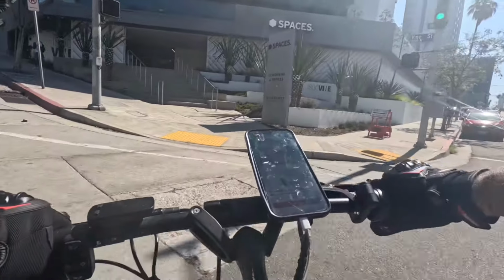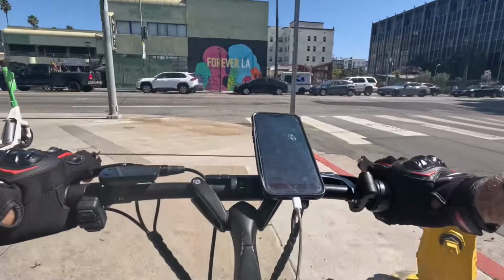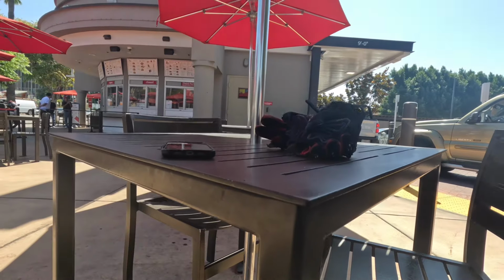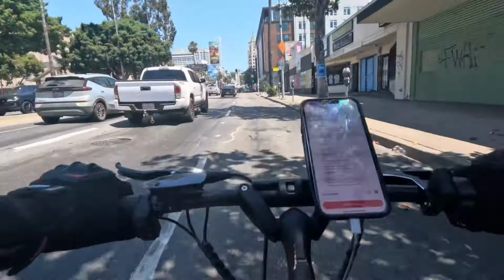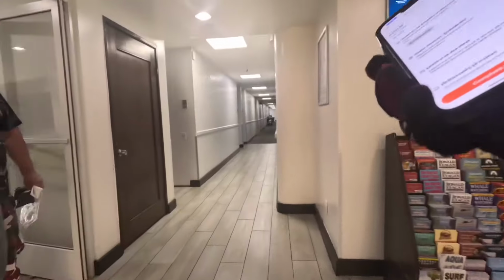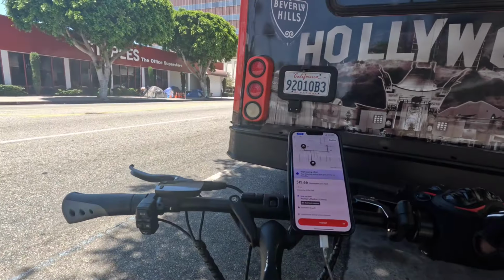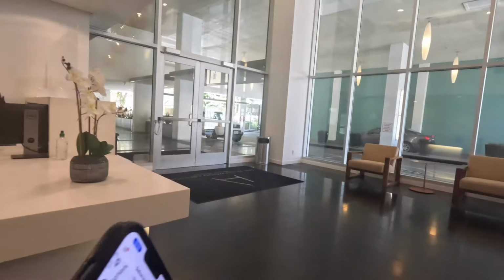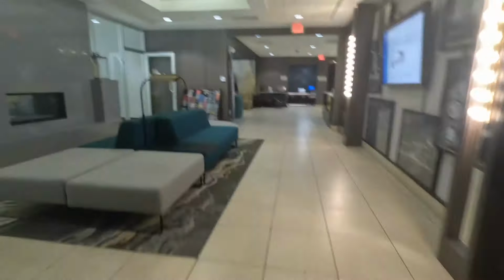Electric scooter Doordash MOSTLY TERRIBLE NO TIP ORDERS ALL DAY on the Emove Roadrunner V2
Roadrunner V2 link $50 off bonus code ELECTRICSCOOTERACADEMY 🔽

Bonus codes ⬇️

ELECTRICSCOOTERACADEMY
FOR $50 off any EMOVE or KAABO scooter At Voromotors link above